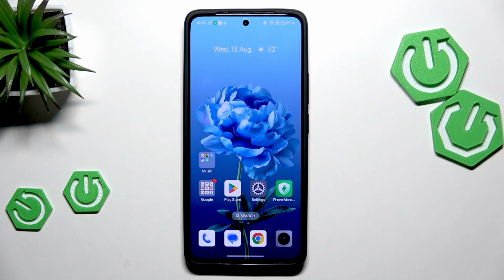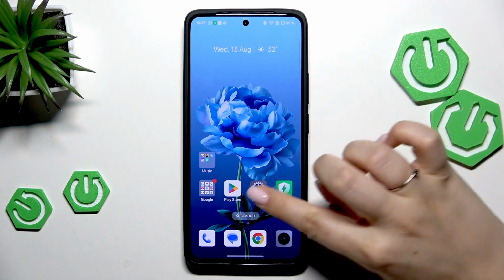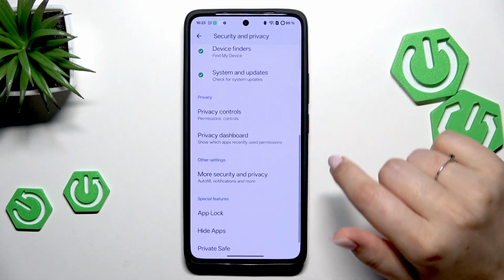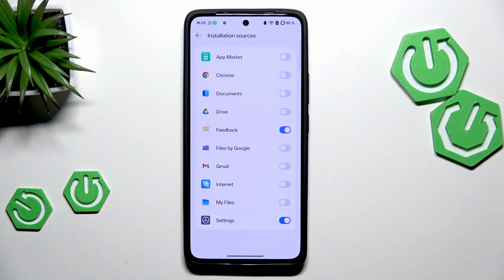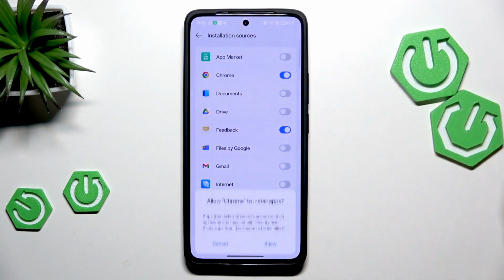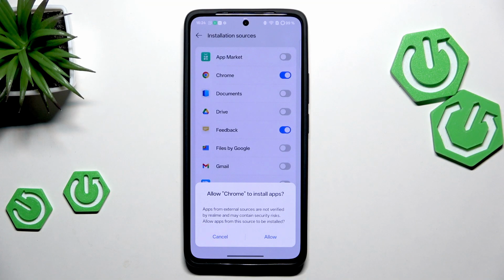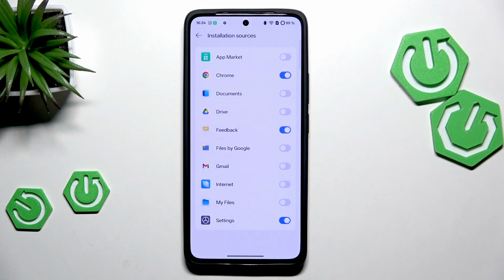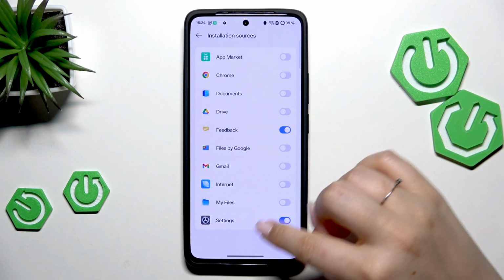REALME P3 5G – How to Allow Unknown Sources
If you want to install apps from outside the Google Play Store on your REALME P3 5G, you need to enable the option for unknown sources. In this video, we show you step by step how to find the right settings, allow installation from unknown sources for specific apps like Chrome, and manage these permissions safely. Learn how to keep your REALME P3 5G secure while still having the flexibility to install third-party apps. We also explain the risks of enabling unknown sources and how to turn off the permission if you change your mind.

How to enable unknown sources on REALME P3 5G?
How to allow app installation from Chrome on REALME P3 5G?
Where is the unknown sources setting in REALME P3 5G?

0:00 Introduction
0:08 Open Settings on REALME P3 5G
0:18 Go to Security and Privacy
0:28 Find More Security and Privacy
0:32 Select Installation Sources
0:37 Choose app (e.g., Chrome)
0:47 Enable unknown sources for the app
1:00 Important security warning
1:11 How to remove permission
1:18 Outro